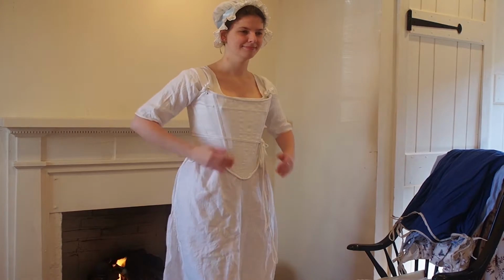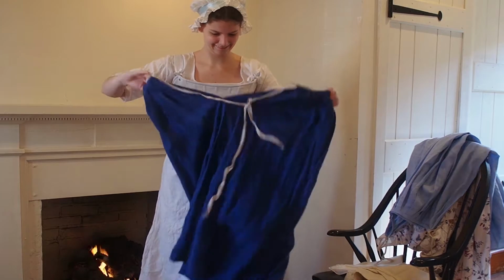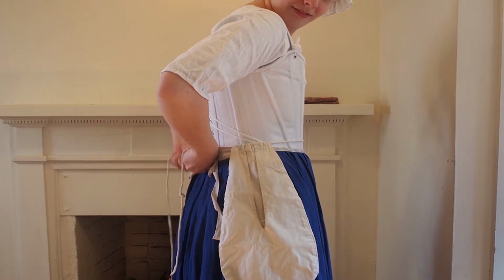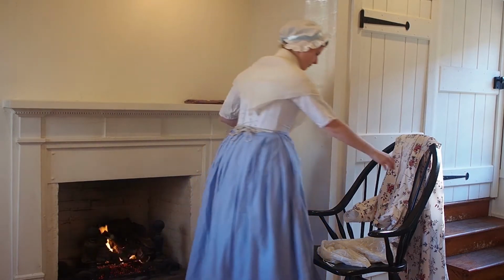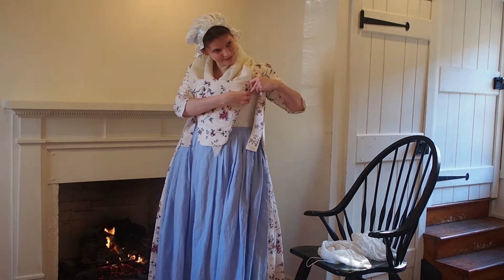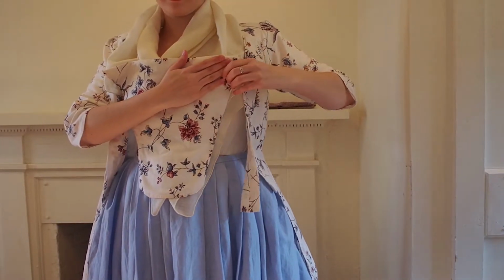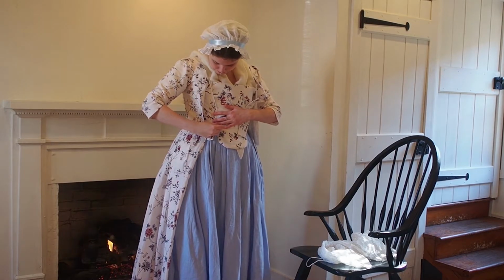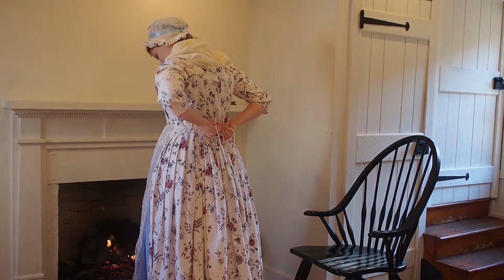First State Heritage Park: Getting Dressed 18th Century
The colonial era is a fascinating era for clothing, one full of mysteries and misunderstandings. In this video, join First State Heritage Park’s talented interpretive team as we walk you through the everyday garments of a middle-class lady and attempt to demystify some of the great myths of era.